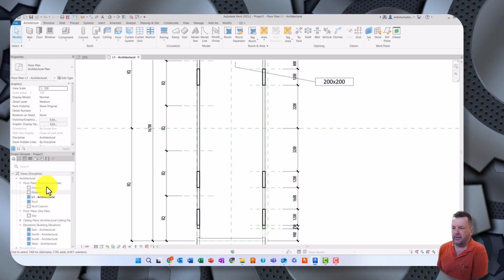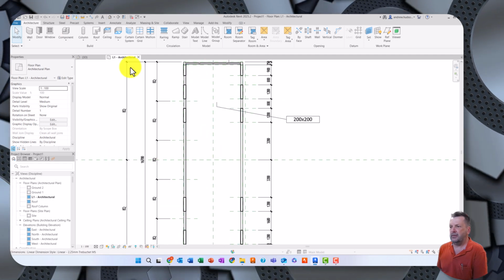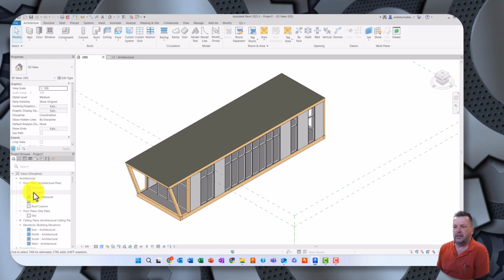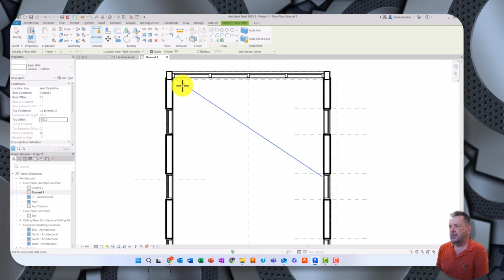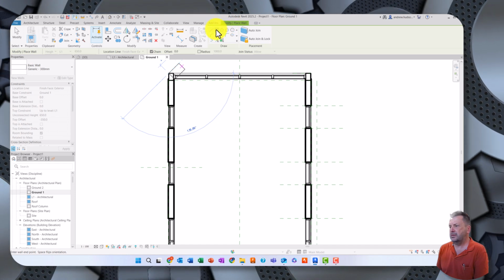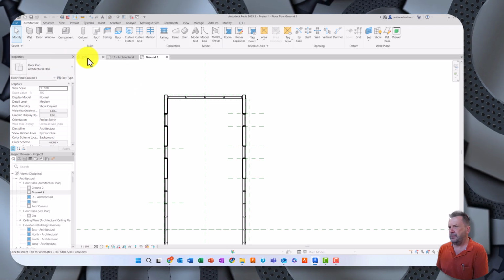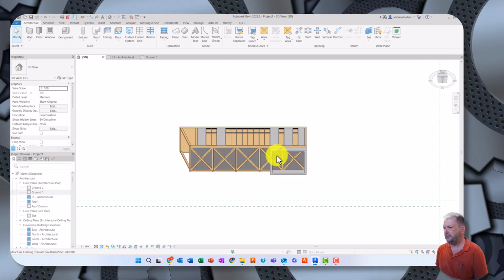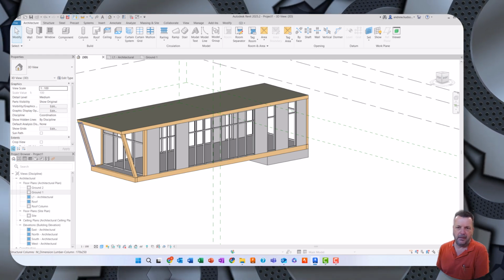Revit Cantilever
Walls at the end of the building and the start of the foundations.